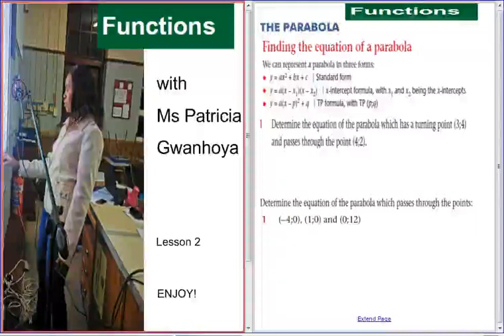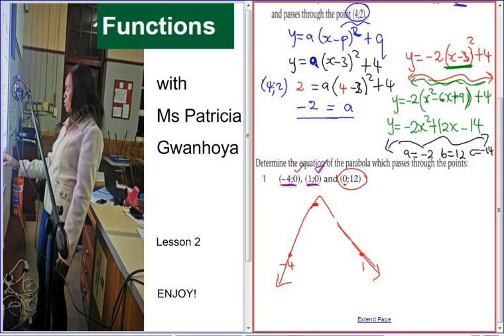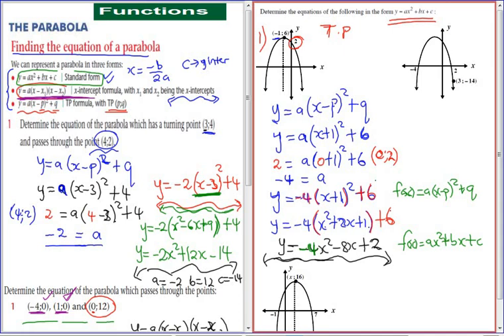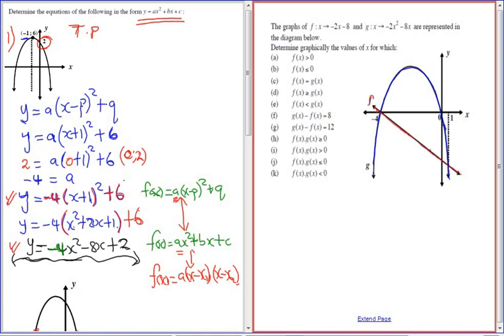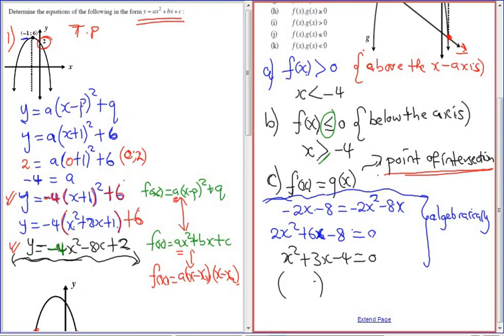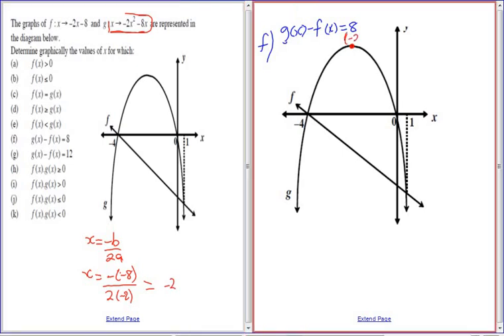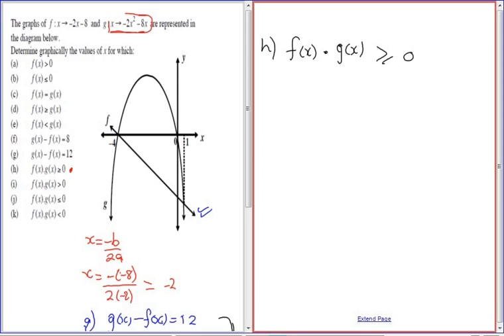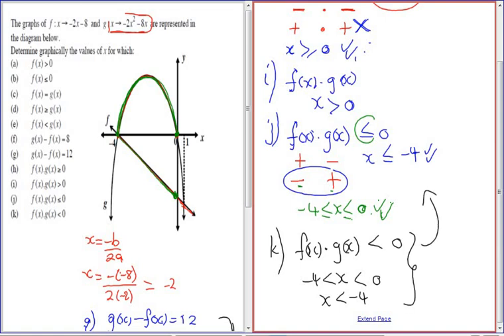Functions Lesson 2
The determining of parabolic equations given the x-intercepts or the turning points. The use of inequalities in functions and points of intersection were discussed.